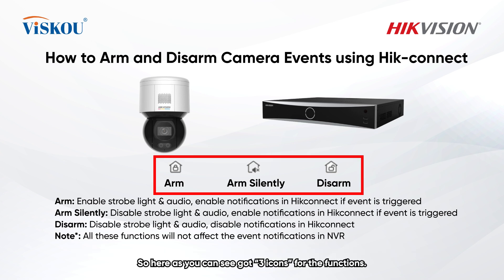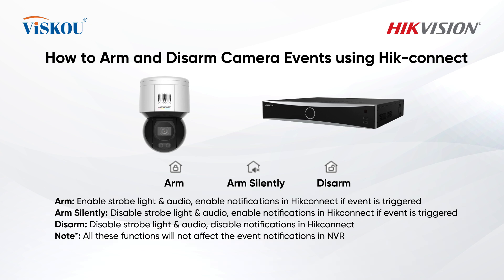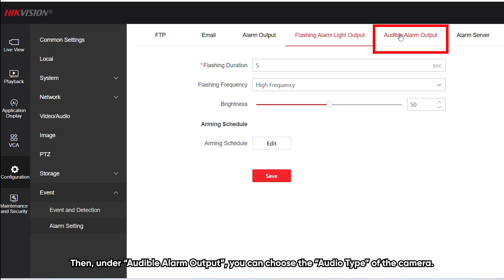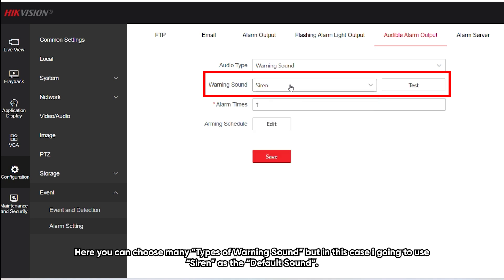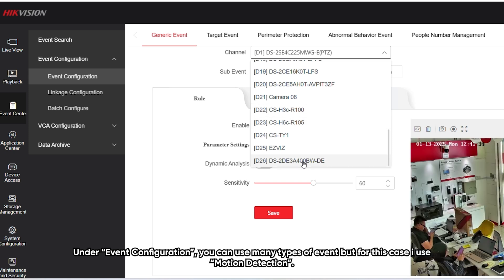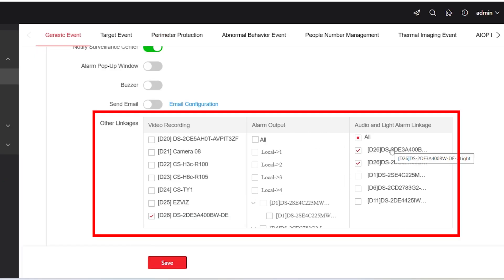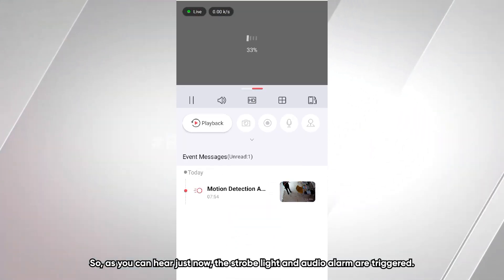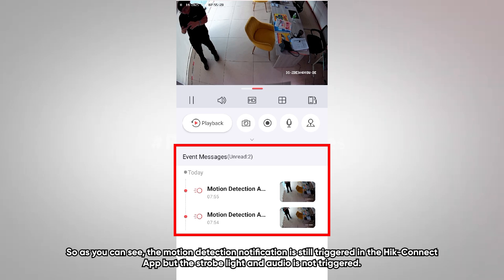HOW TO : Arm and Disarm Camera Events using Hik-connect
Want to take full control of your security system? Learn how to easily arm and disarm your camera events using the Hik-Connect app! In this step-by-step tutorial, we'll guide you through the process to ensure you're always in the know, whether you're home or away.